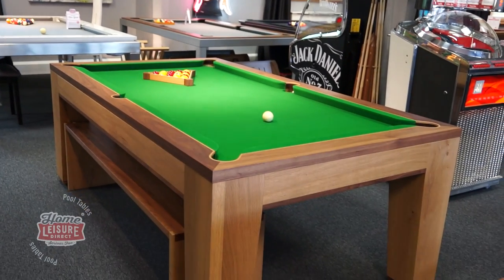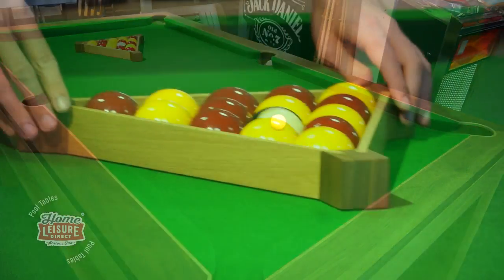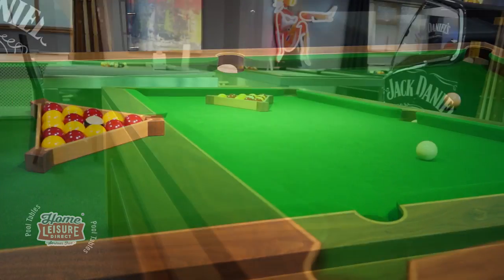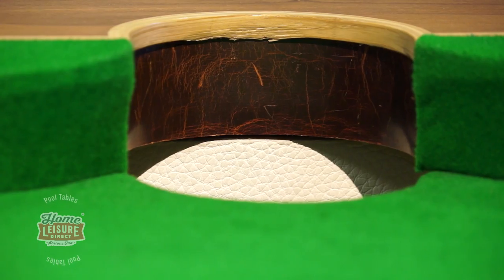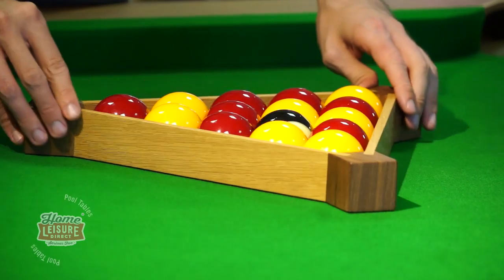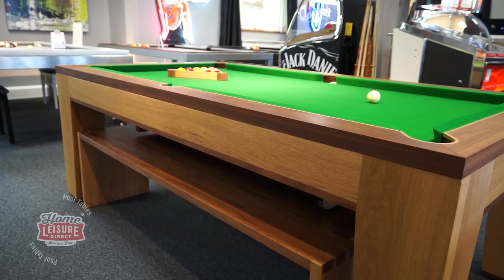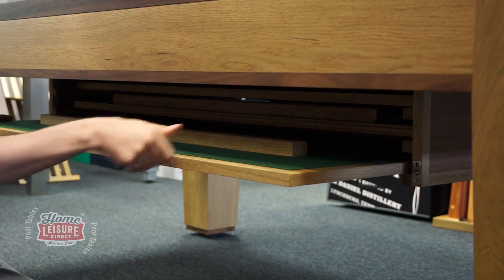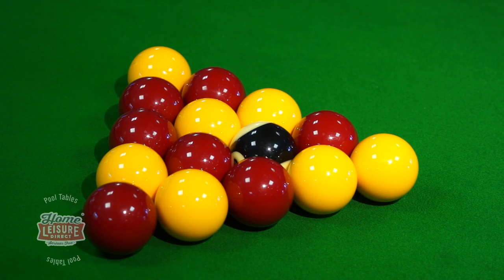Designer Billiards Spartan Pool Dining Table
The Spartan by Designer Billiards is a table full of innovation and stylish attraction. Designed and made by hand right here in the United Kingdom, the Spartan is a classic English pool dining table with many hidden surprises, like the magnetic triangle and the special construction of the different woods.